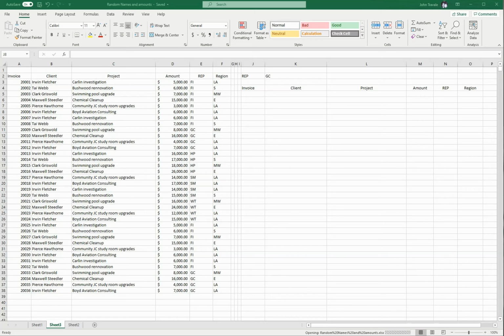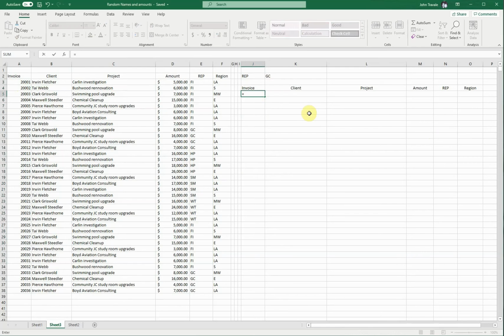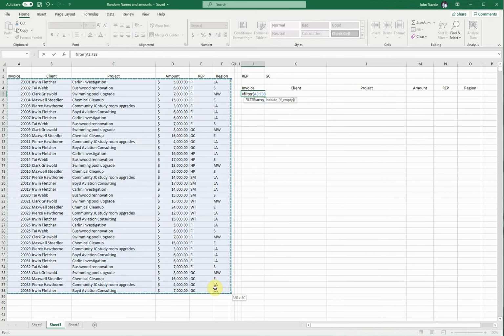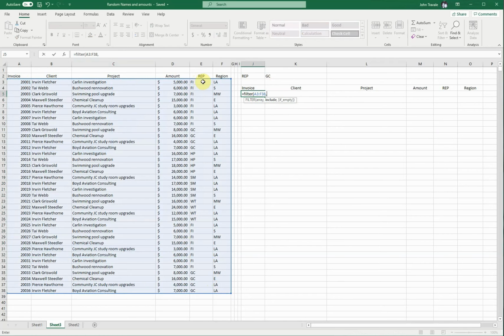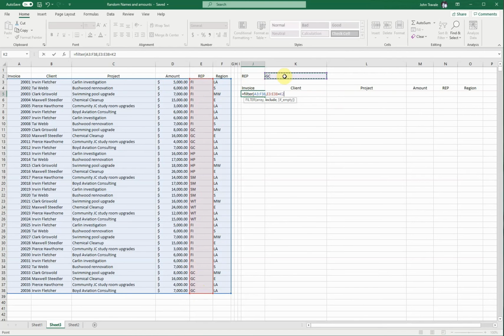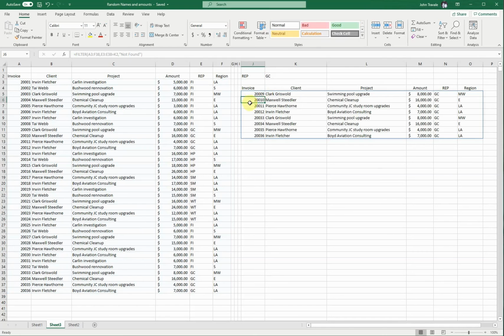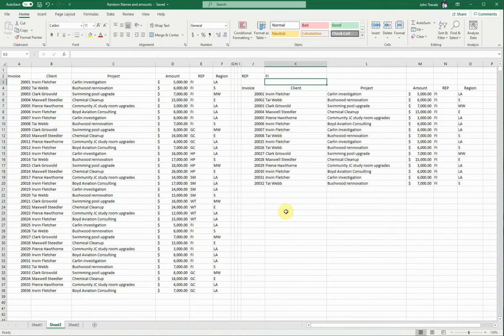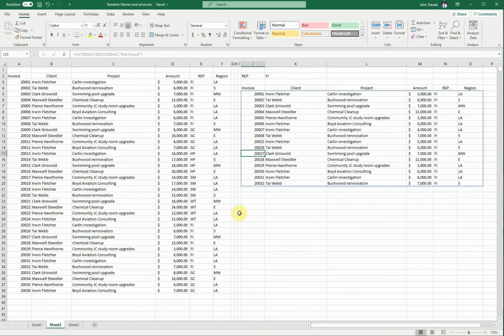Filter Function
Use the excel filter function to pull a list of data given a specific criteria.  A significant time saver!!

If this video is helpful for you or would be helpful for others you know, please pass this along.

Freedomact.us